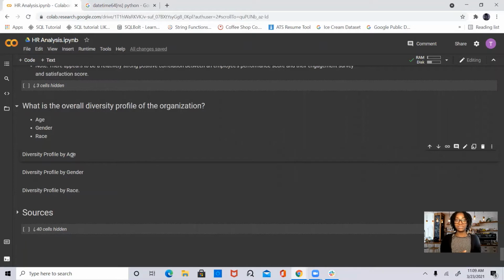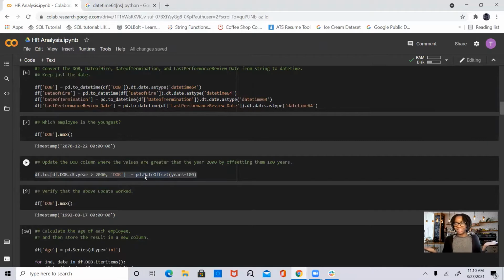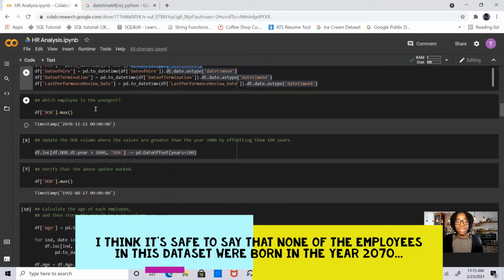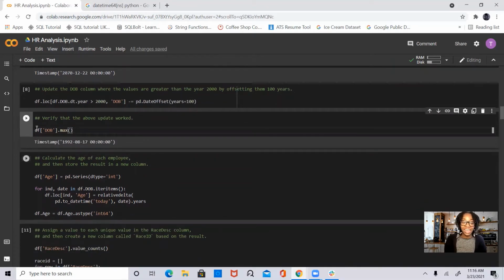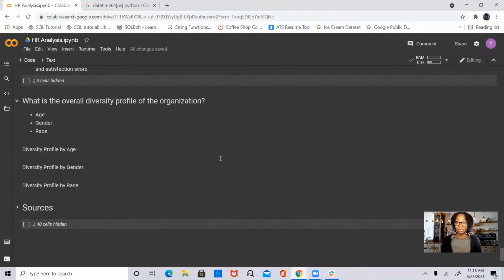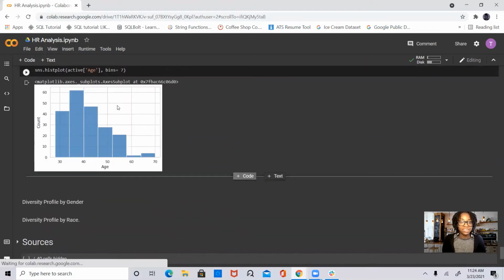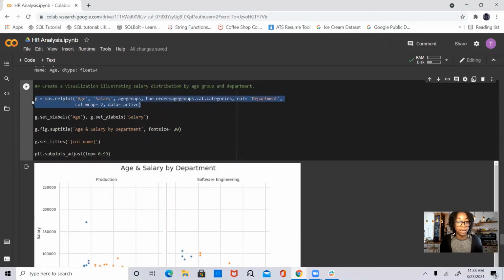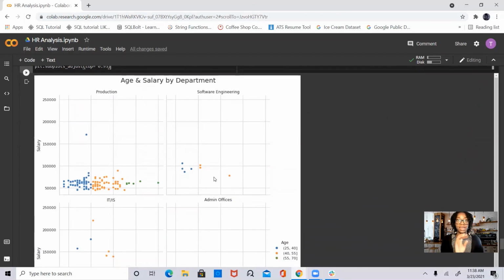How to Run an Analysis in Python: Data Analysis (Part 2)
Check out the next video in my How to Run an Analysis in Python series!

This video covers Part 2 covers how I build out a Diversity Profile by Age.

Tell me what you think, or download the dataset and follow along with me! 😊

What metrics would you include in your overall Diversity Profile?